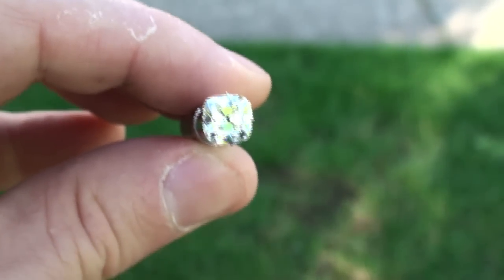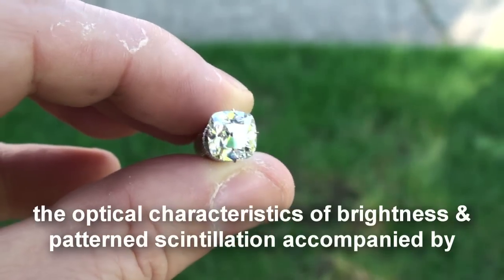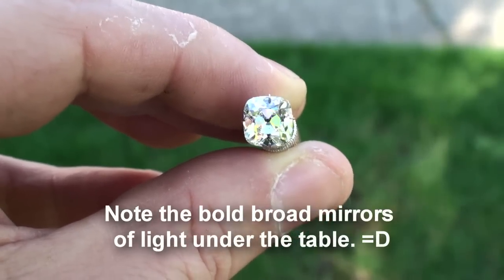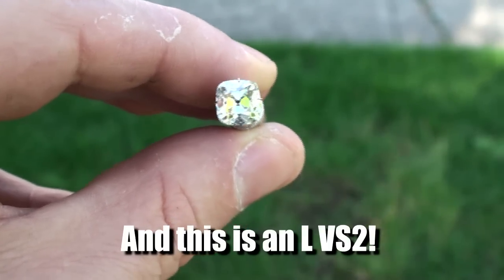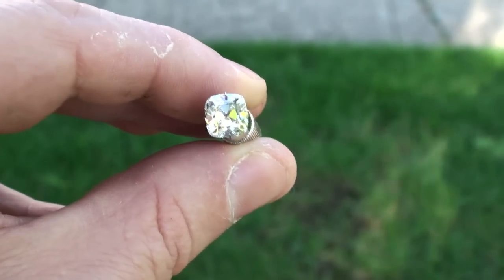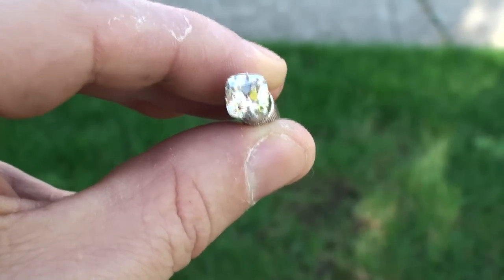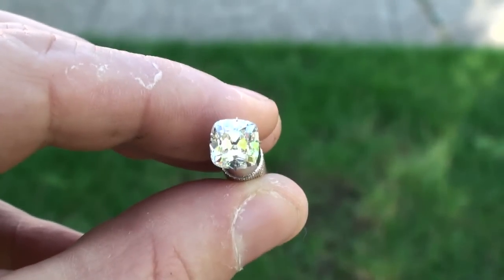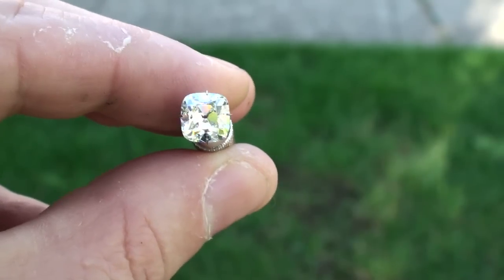New GOG Signature Chunky Cushions in Natural Lighting